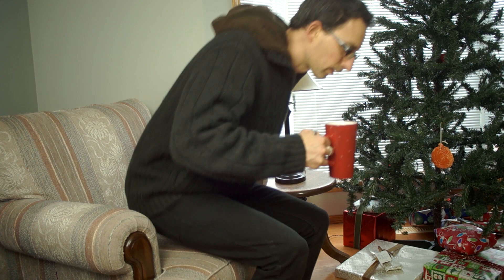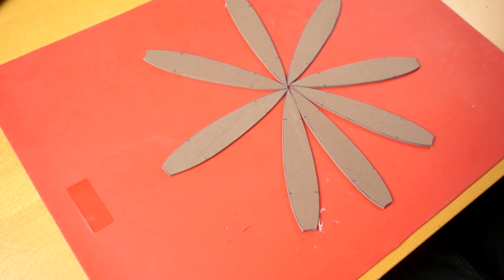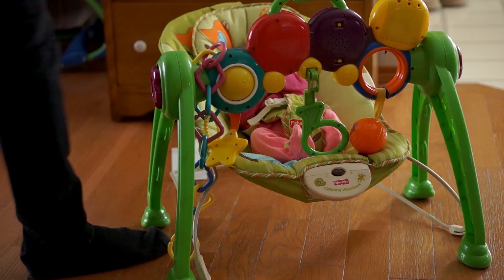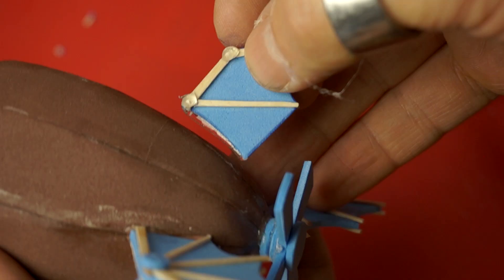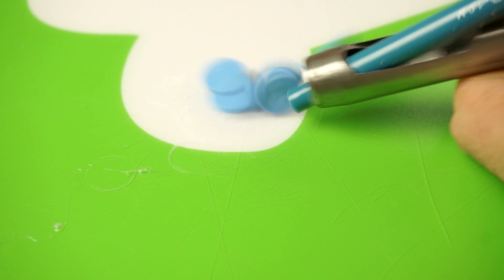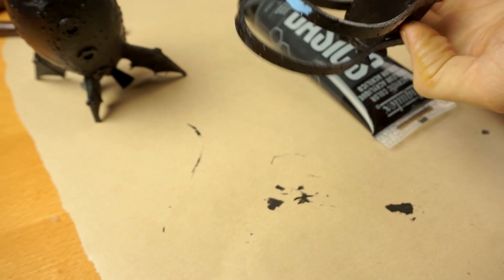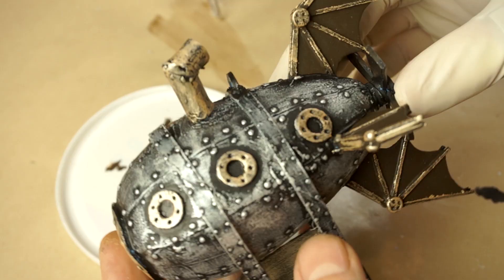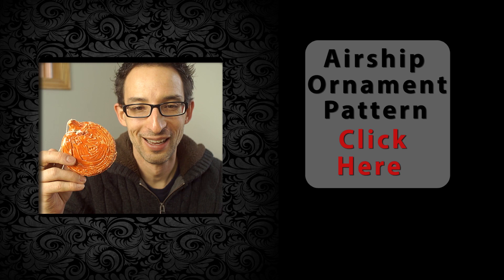How to Make a Steampunk Airship Christmas Tree Decoration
Well, just in case you were short of sweet steampunky Christmas tree decorations, here's one to fill that empty spot on the tree.

This project is slightly finicky due to the small size of everything, but it is great because you can make the whole thing from one sheet of craft foam. Great way to use up some of your scraps rather than throwing them away. Make your own steampunk airship!